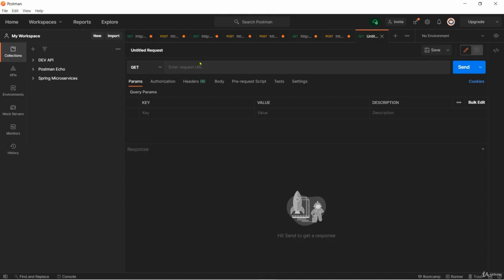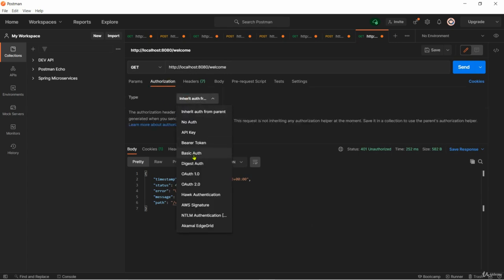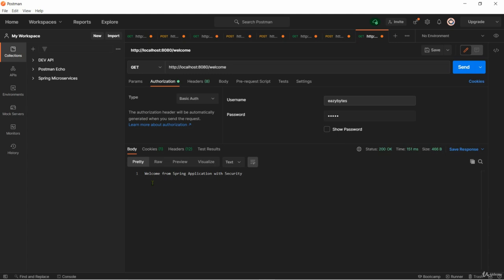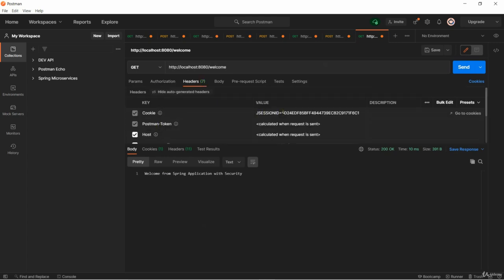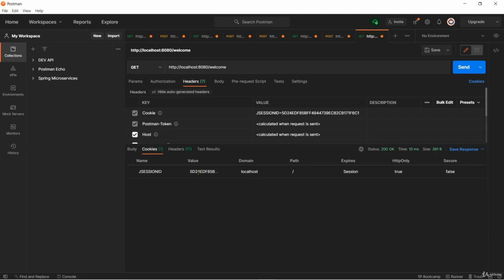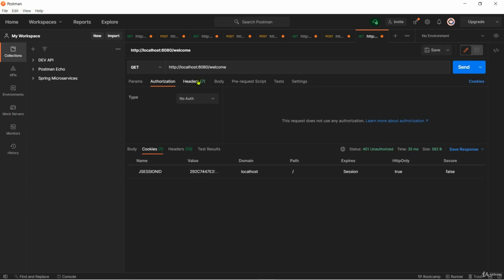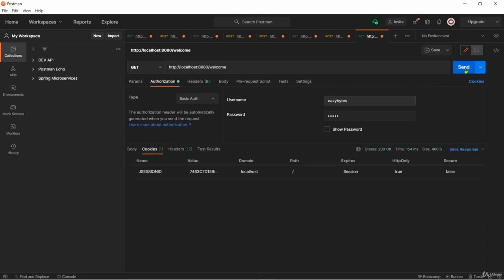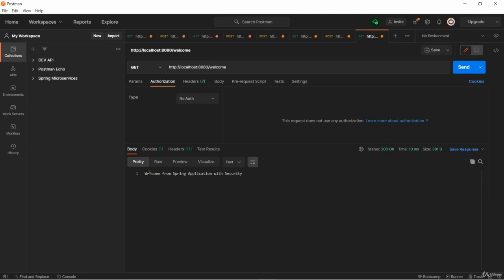3 Understanding on how multiple requests work with out credentials